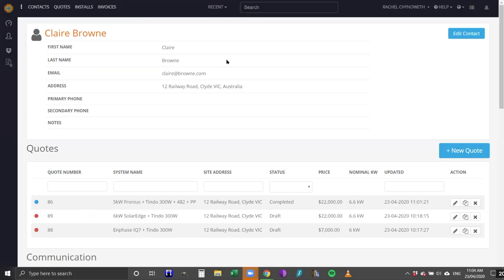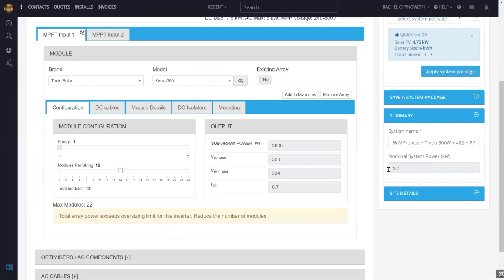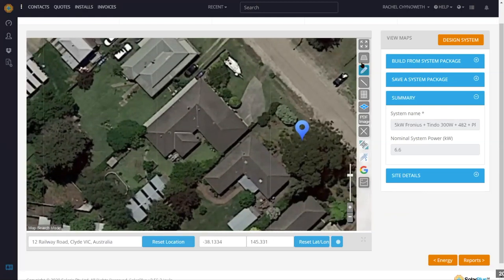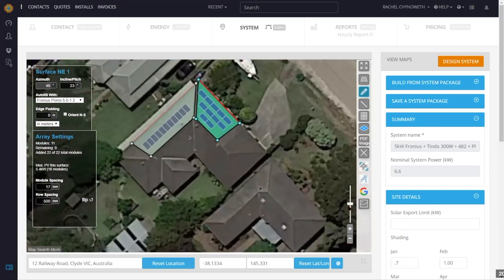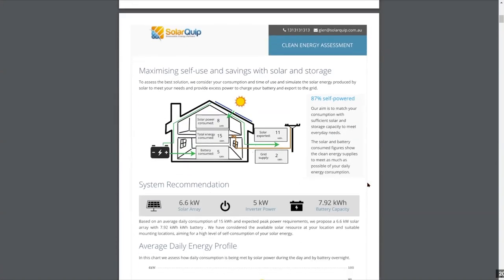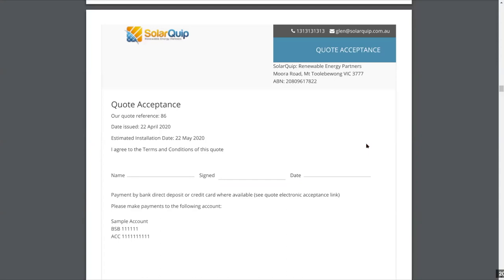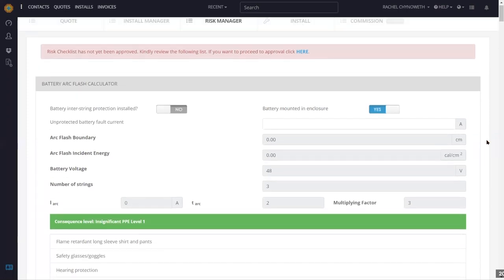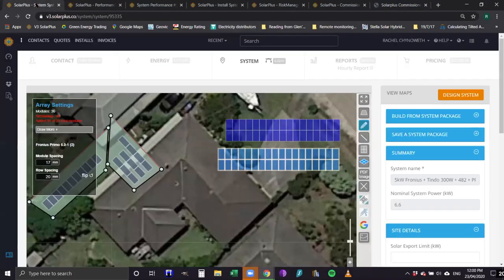Solar & Battery Training Ep10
Using SolarPlus as a software design, customer proposal, financial analysis and commissioning tool for on or off-grid solar and battery systems.